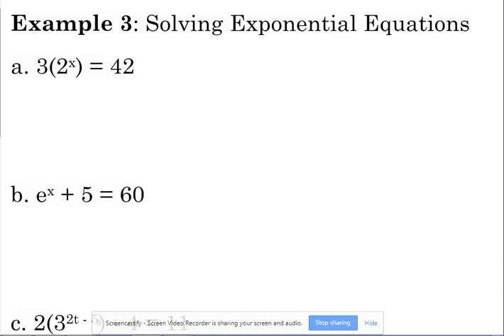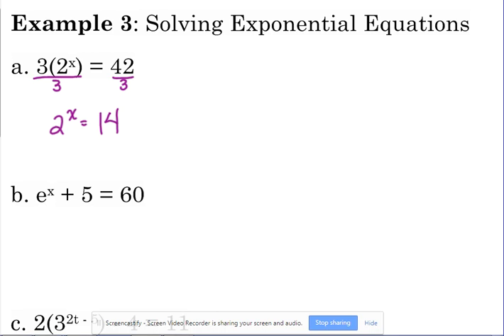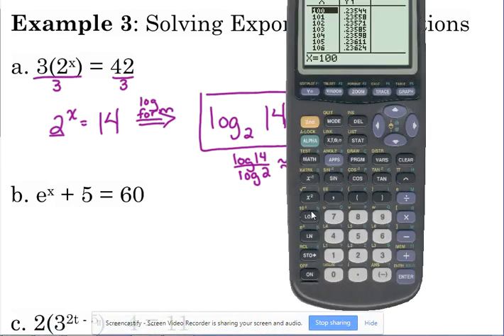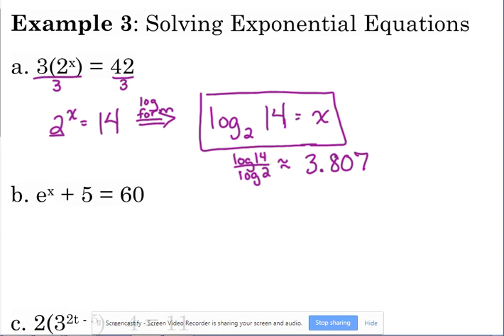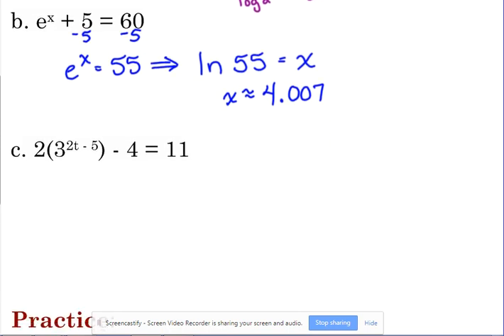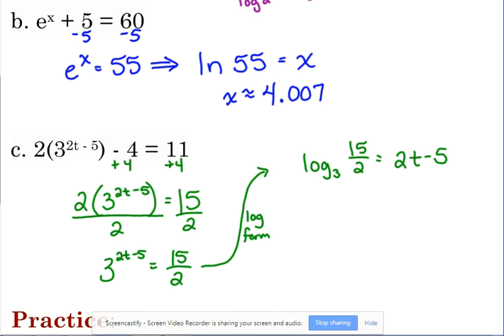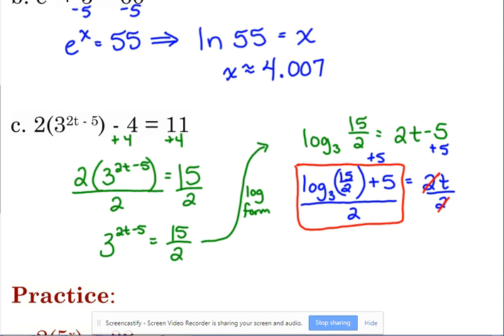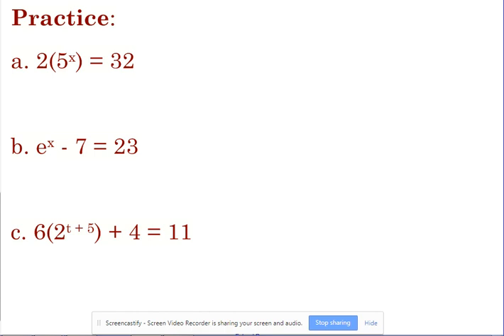Day 24 Lesson~Solving Exponential Equations Requiring Logarithms